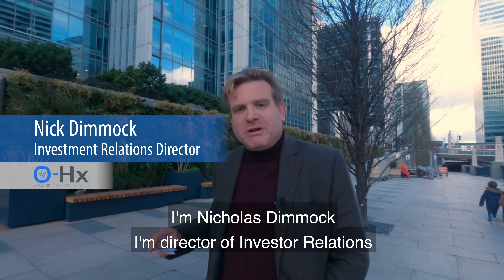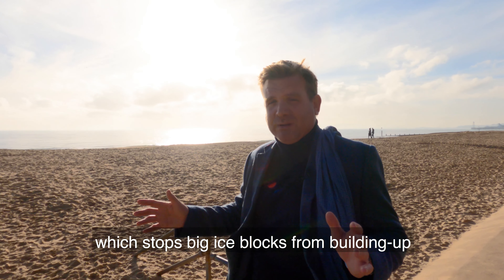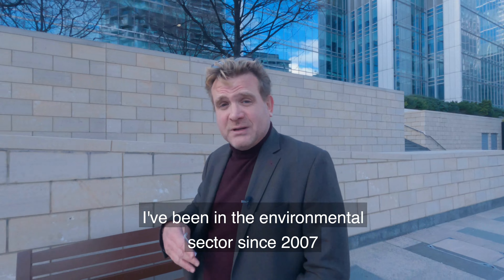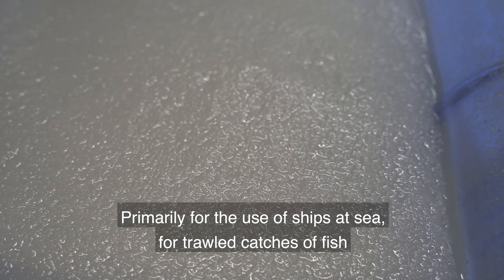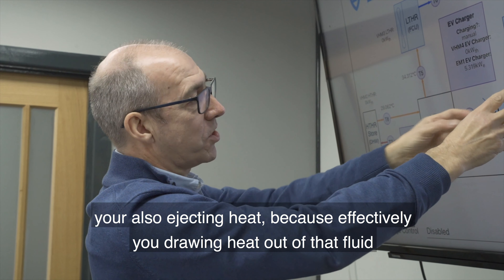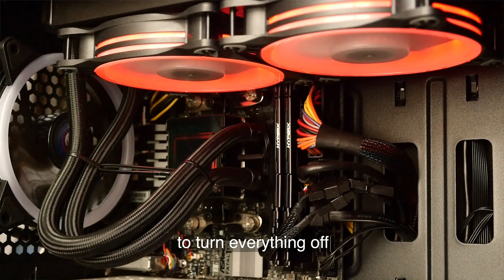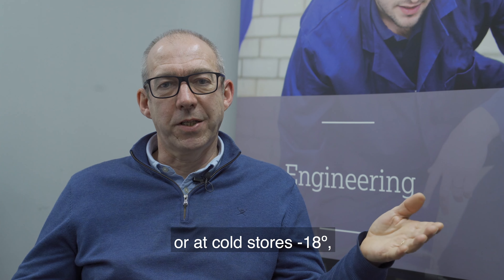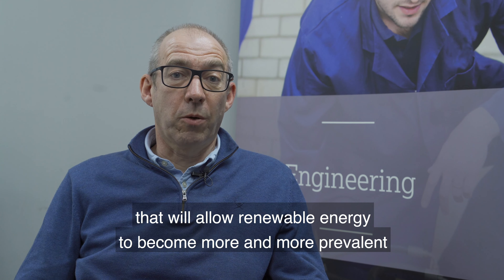Organic Heat Exchangers Q1 2022